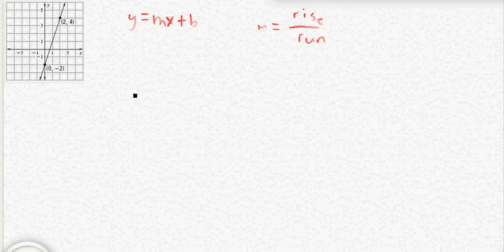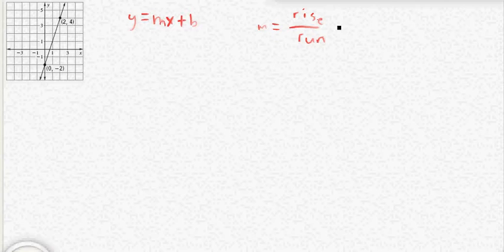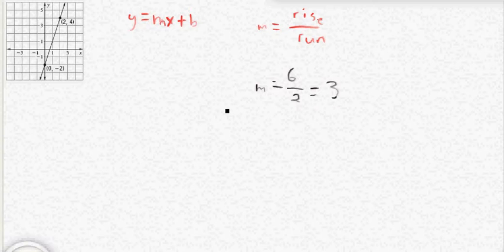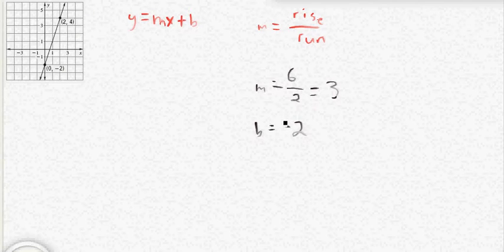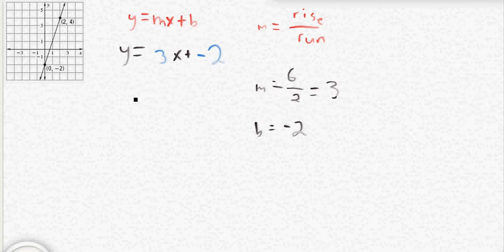slope intercept graph.avi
How to write an equation in slope intercept form given the graph of that equation